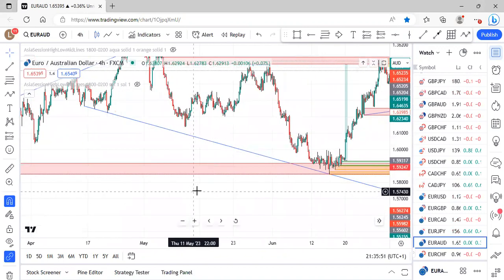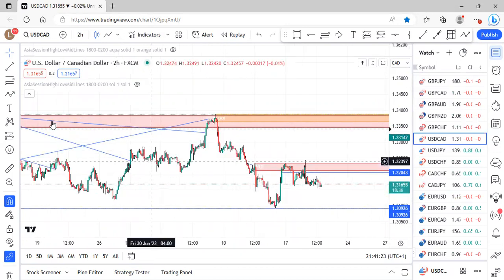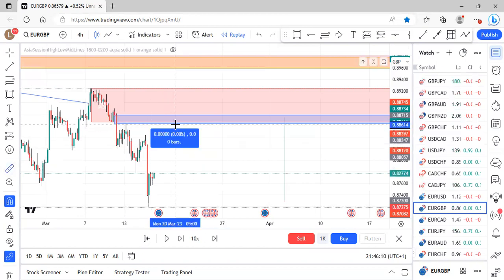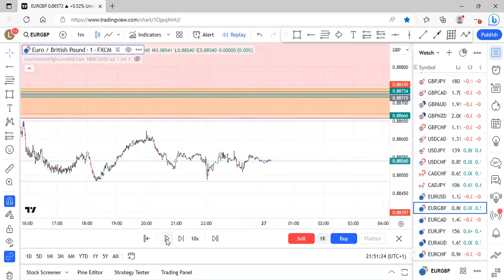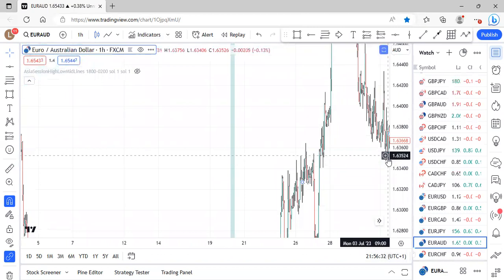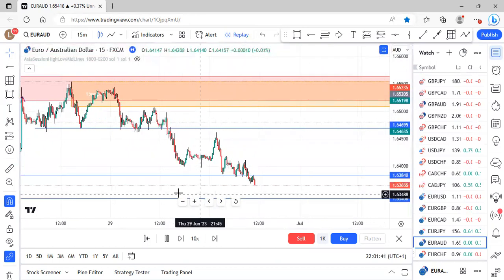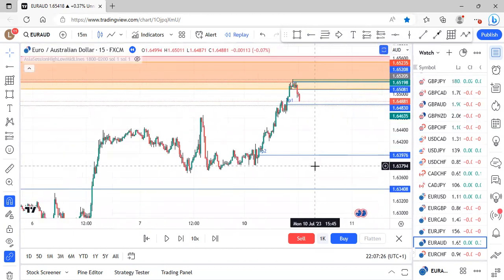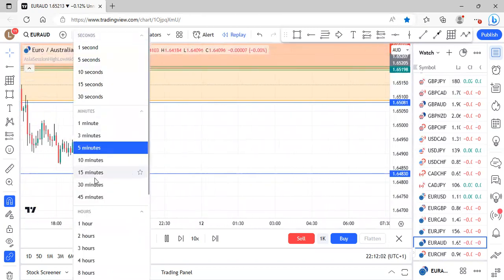19.7.23 live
understanding some basics